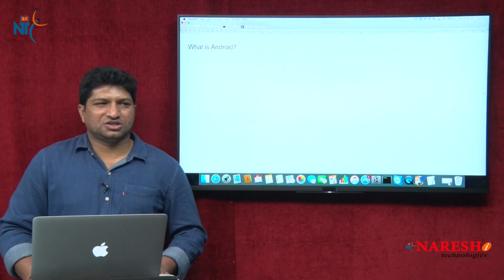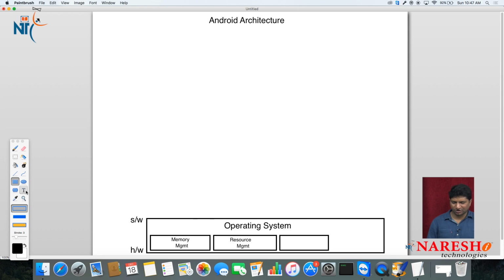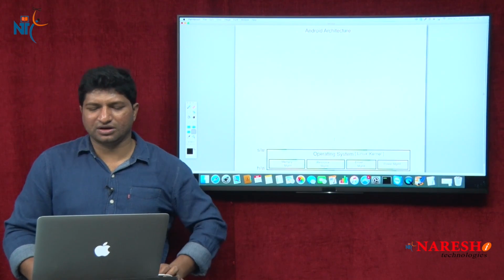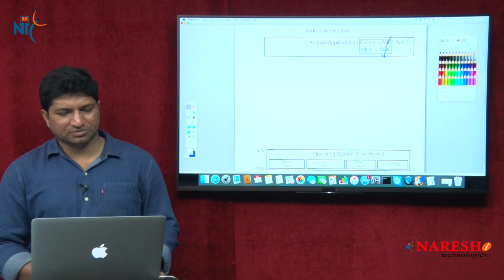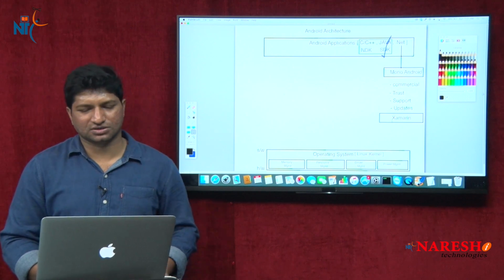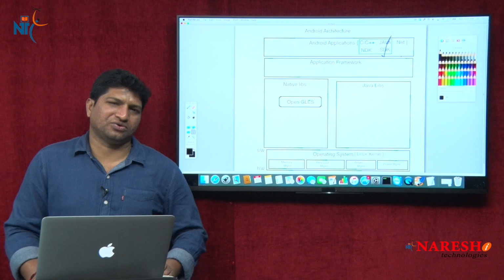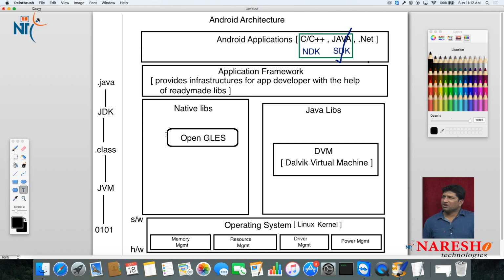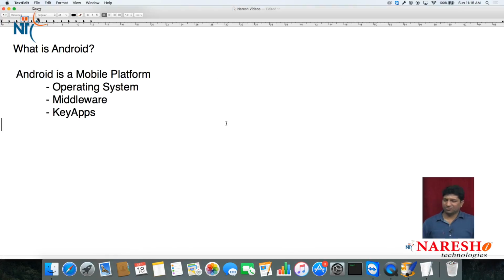Android Introduction | Android Tutorial | Mr. Mahesh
Free Demo Of Android Online Training on 5th April @ 7:30 PM (IST) By Mr. Rakesh